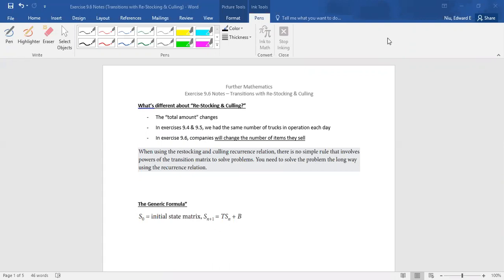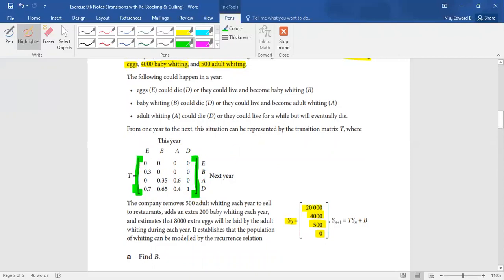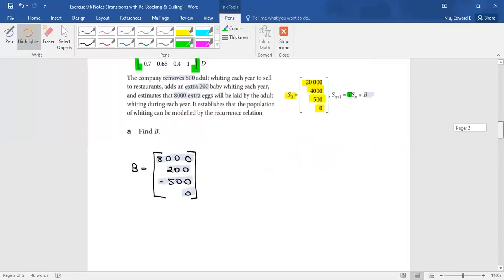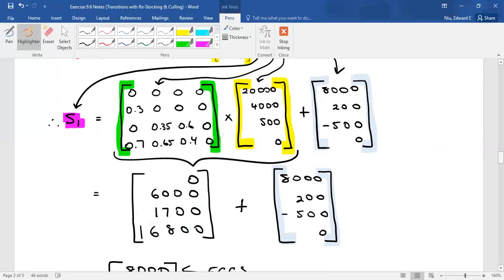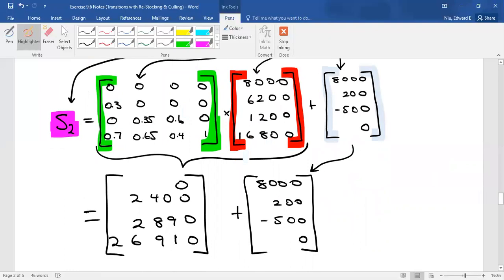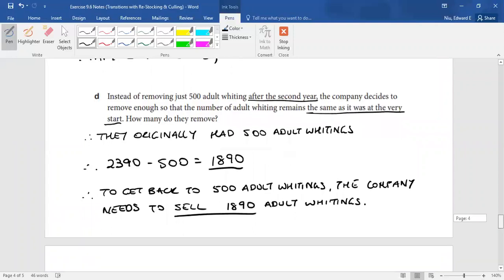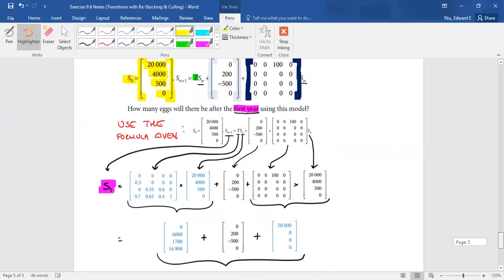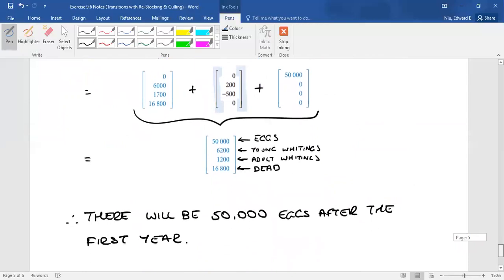Transition Matrices with Re Stocking & Culling